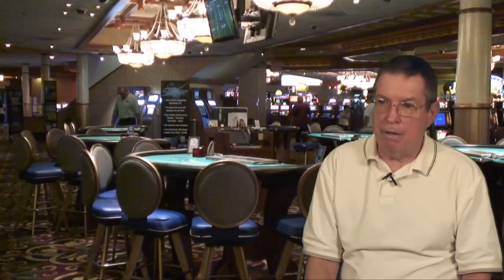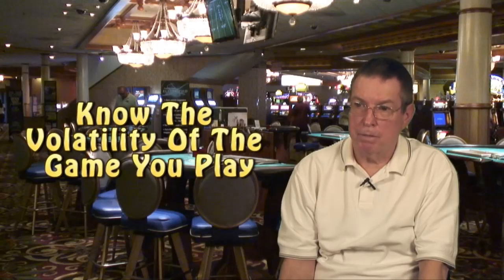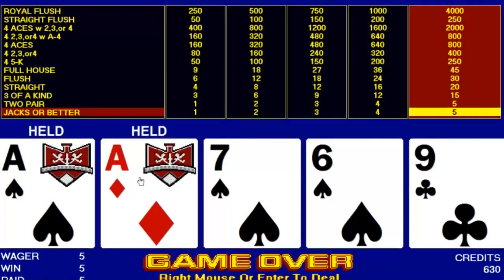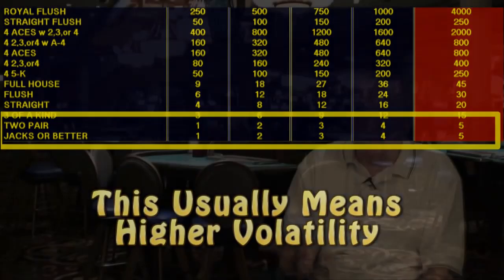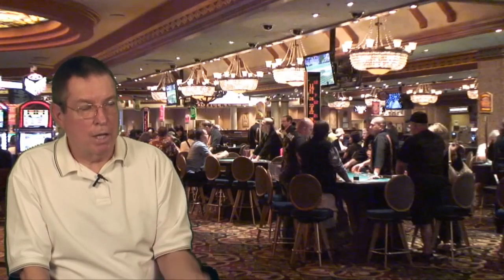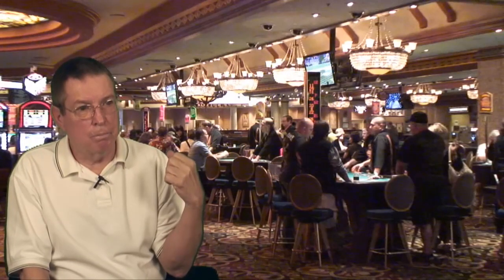Six Ways To Be A Smarter Video Poker Player - Part 2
This is part two of a two-part series in which  video poker expert Henry Tamburin gives six tips on how to to become a smarter video poker player.

Some of the topics covered in part two include: understanding the "volatility" of the games you choose to play, increasing a game's overall return with players club benefits, and keeping a gambling journal for tax purposes.

Please note:  this is an edited version of a video originally released in 2015.

FREE 14-day GOLD Membership at videopoker.com No credit card needed. Learn to play like a pro!